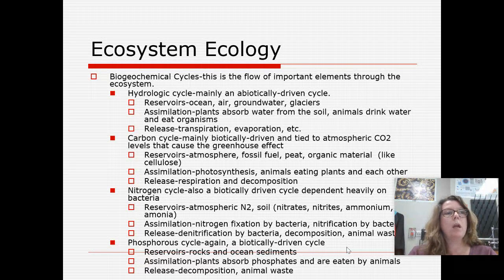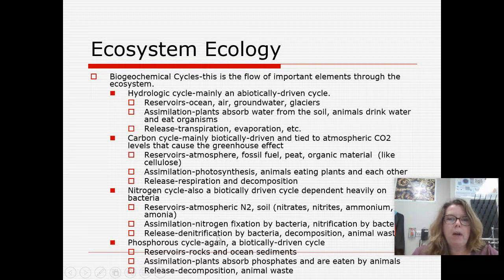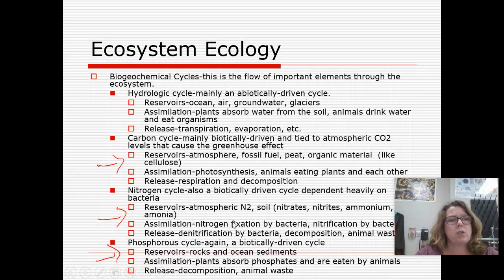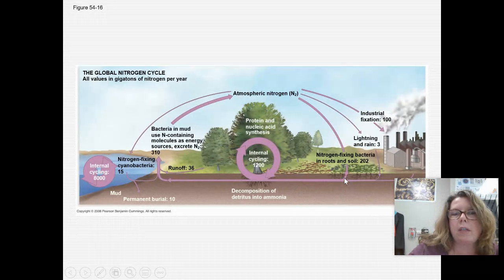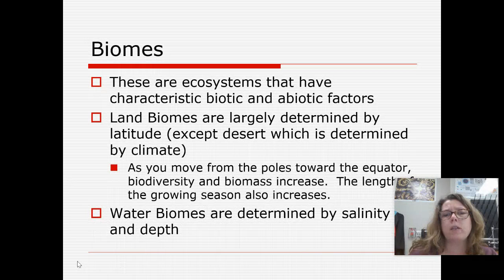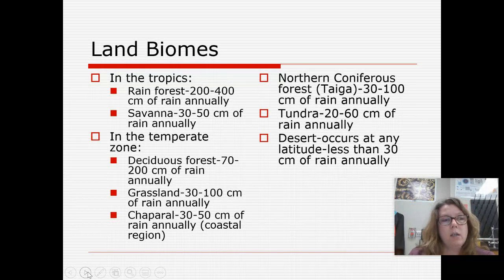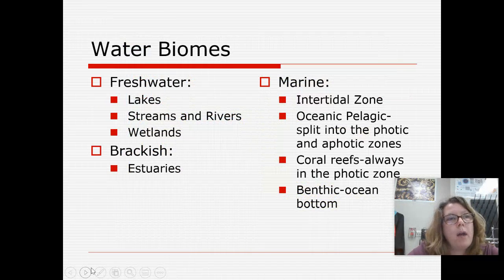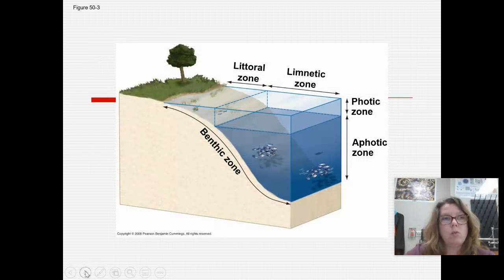AP Biology Ecosystems